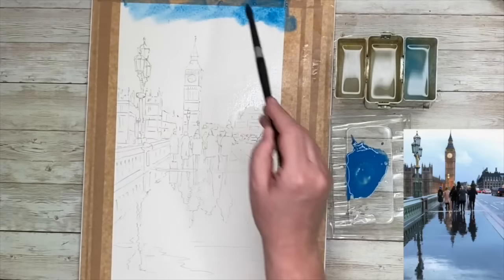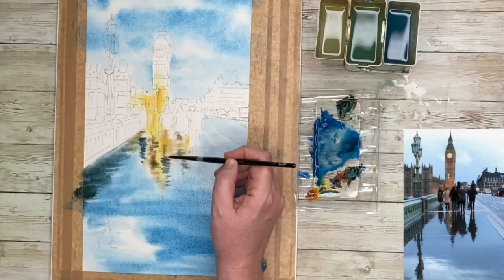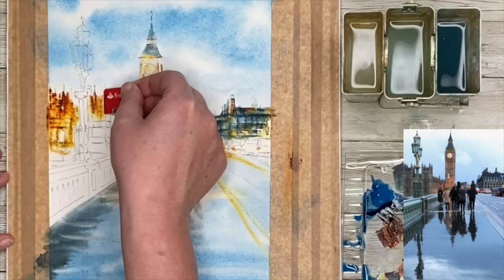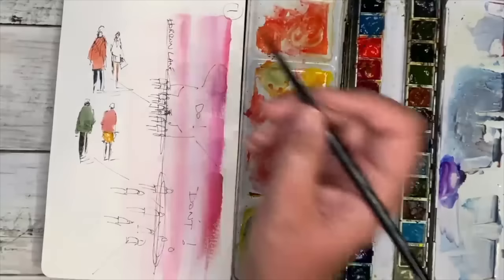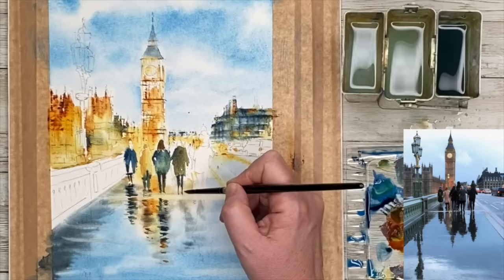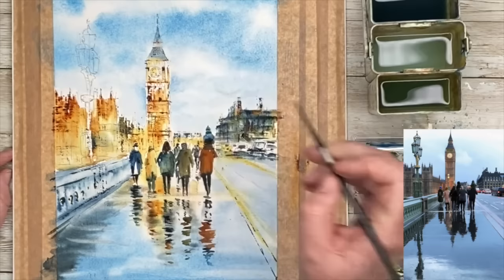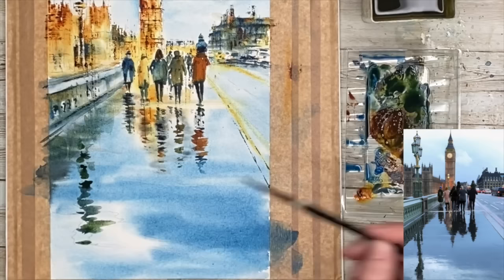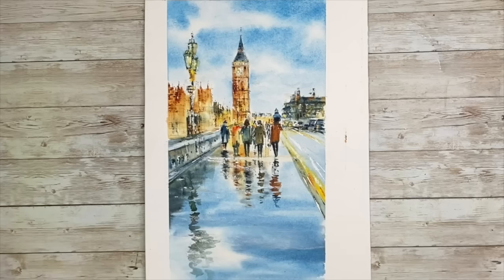Easy Watercolour Techniques For Painting Little People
MATERIALS:
12 x 9 Watercolour Paper 300gsm Cold Pressed.

PAINTS (QOR & Daniel Smith):

Colours (alternatives): Cerulean (Cobalt Blue), Indigo (Paynes Grey) Quinacridone Gold (Raw Sienna)  & Transparent Brown Oxide (Burnt Sienna).
White Gouache.

Large Flat Brush 1 inch, Round Brushes: size 14,10, 6, 4 & 2.
Spritzer Bottle.
Wax Candle.
Plastic Cards.
Sennelier Soft Pastels: Orange, Yellow, White & Red.